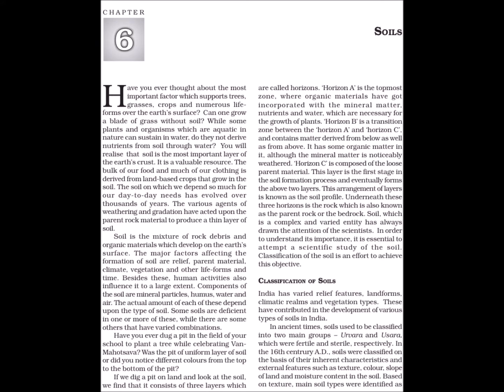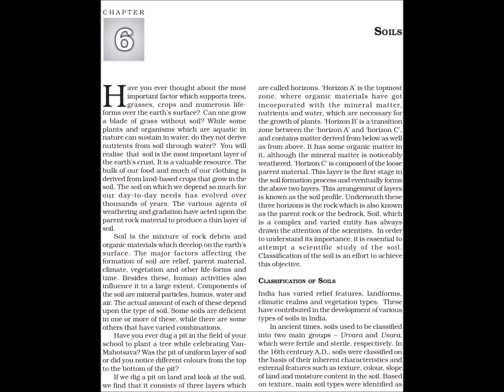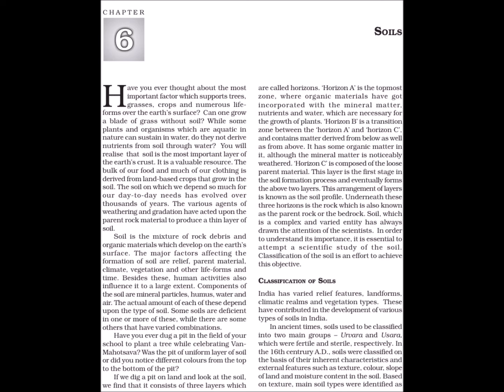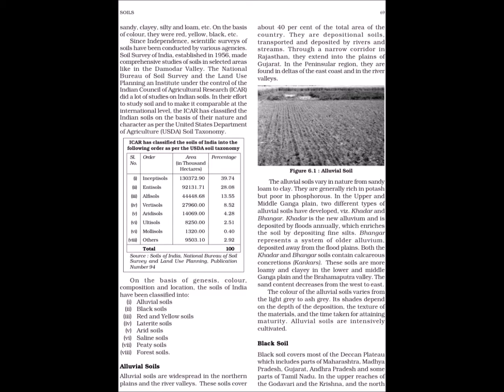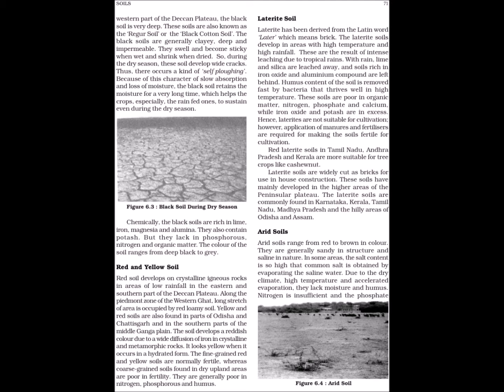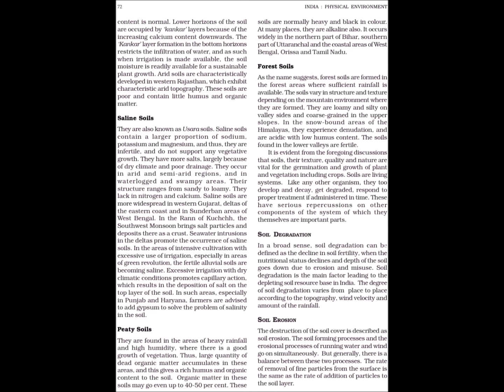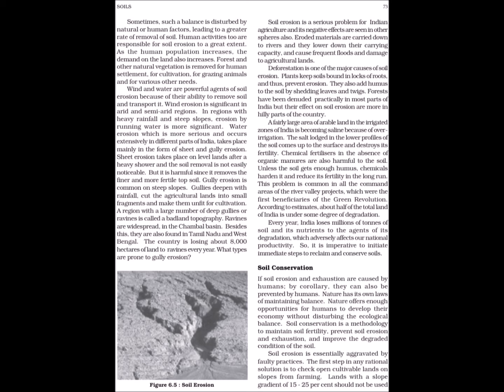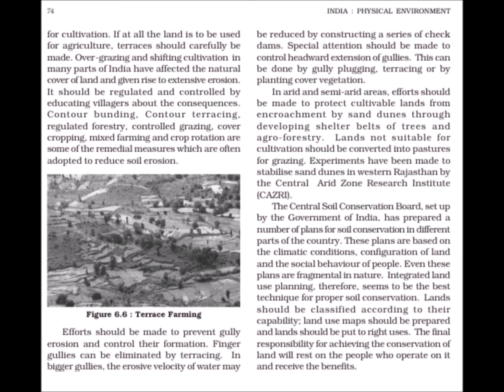Geography NCERT class XI Chapter 6 Audiobook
Audiobook of Geography CLASS XI, INDIA: PHYSICAL ENVIRONMENT, Chapter 6: SOILS
UPSC, SSC-CGL, Banking and various other competitive exams